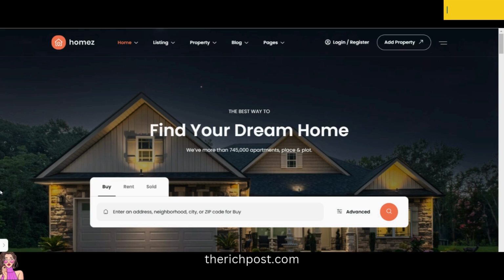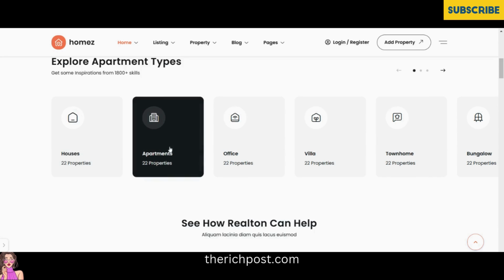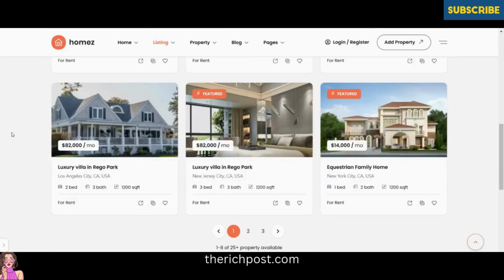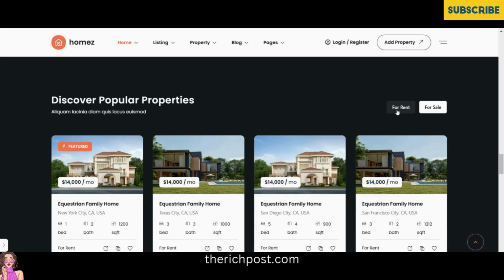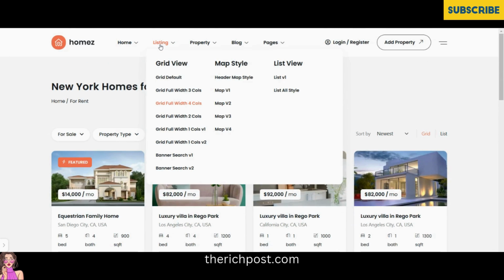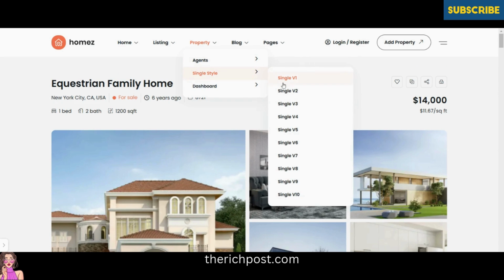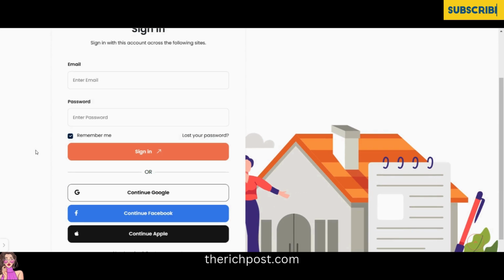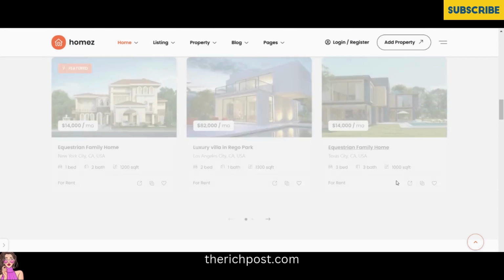Modern Designed Real Estate React NextJS Template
Homez is Real Estate HTML Template that contains a big number of features to give users everything they need to find a dream home.
Thanks